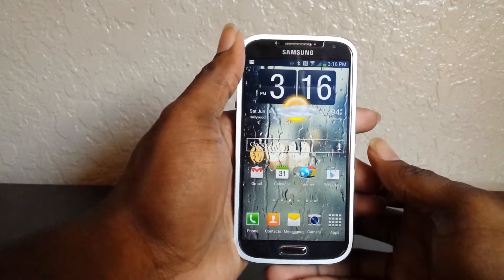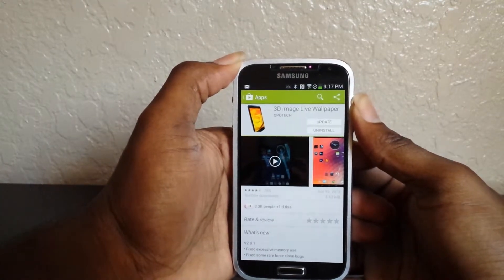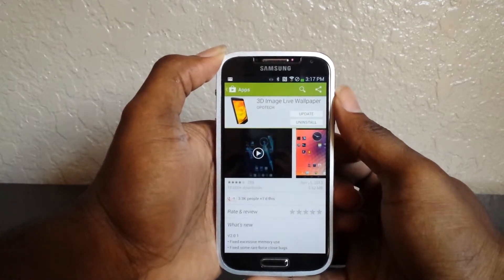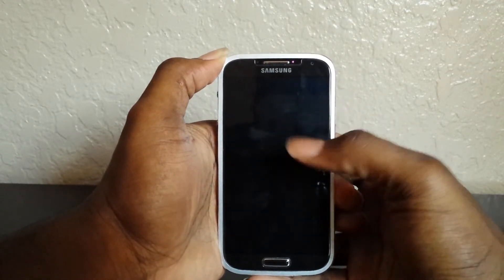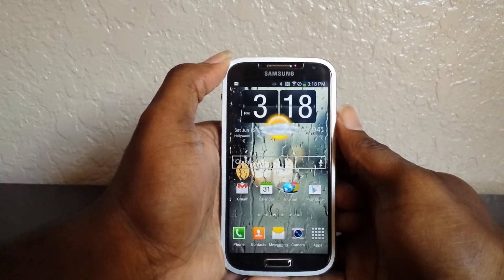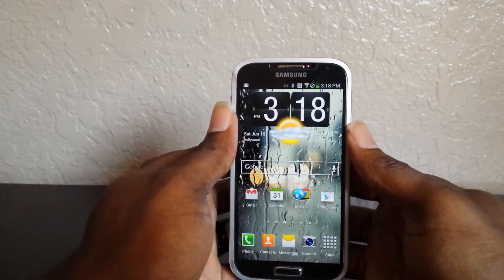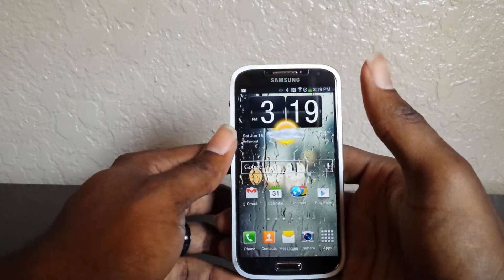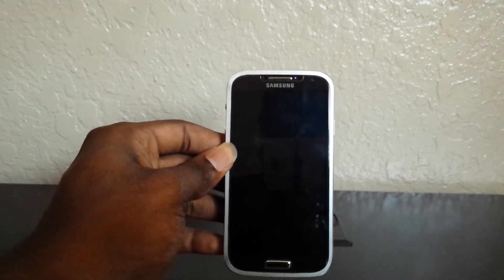Cool live wallpaper!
Neat little wallpaper effect for android devices